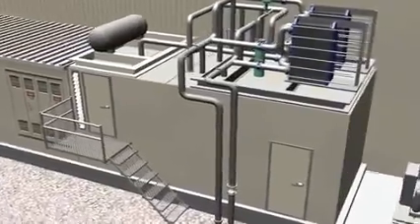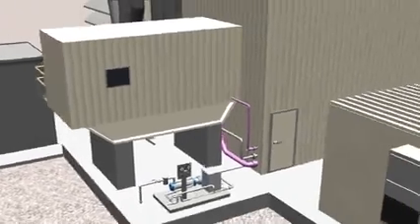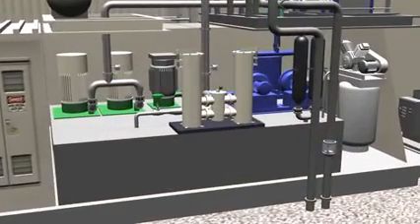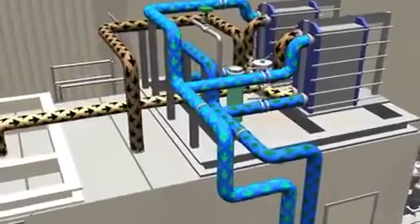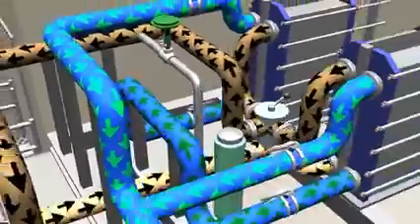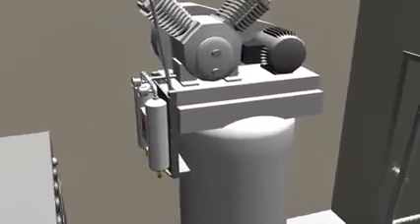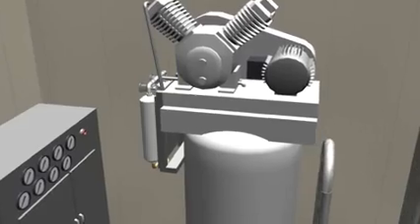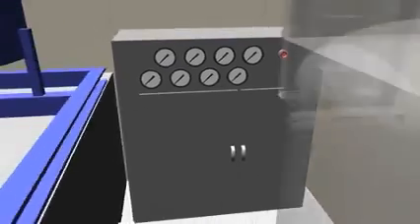lube oil system in power plant / Detailed description lube oil system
Detailed description lube oil system